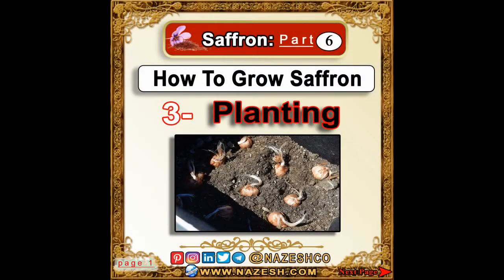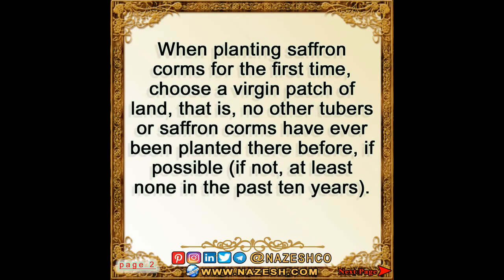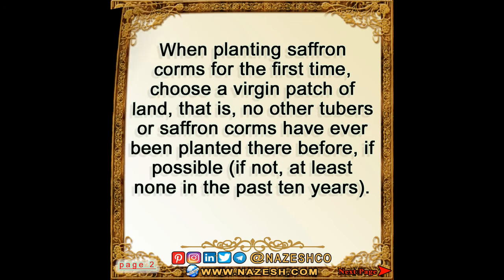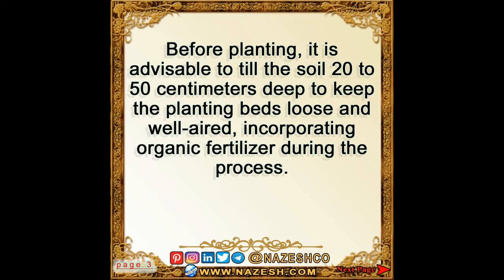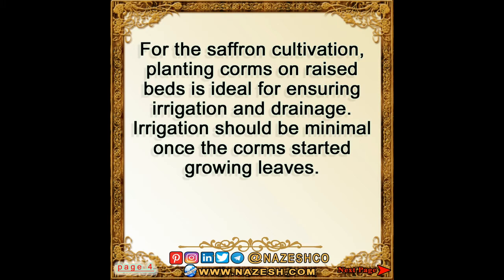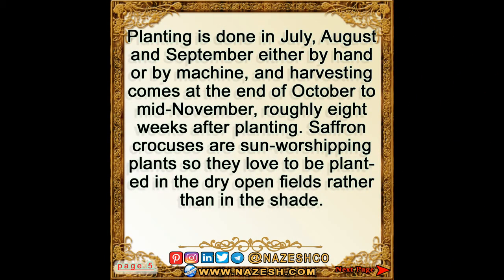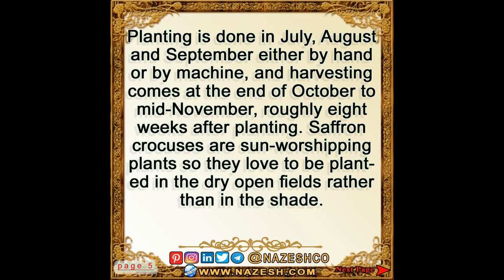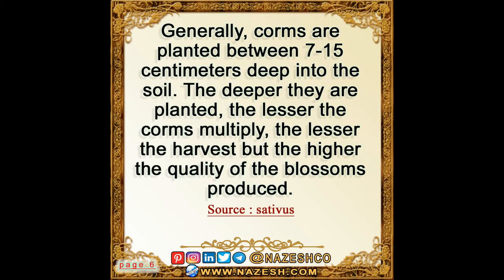Saffron (Crocus sativus) part 6 : How To Grow Saffron ➡️3_ Planting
When planting saffron corms for the first time, choose a virgin patch of land, that is, no other tubers or saffron corms have ever been planted there before, if possible (if not, at least none in the past ten years). Before planting, it is advisable to till the soil 20 to 50 centimeters deep to keep the planting beds...